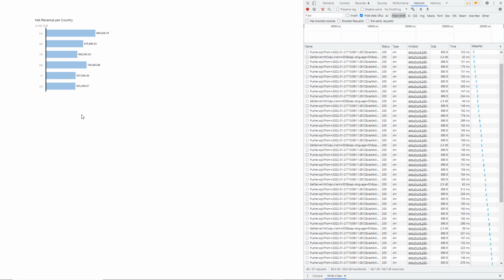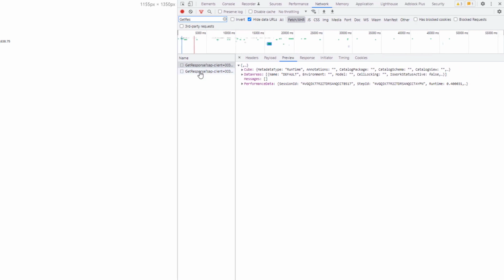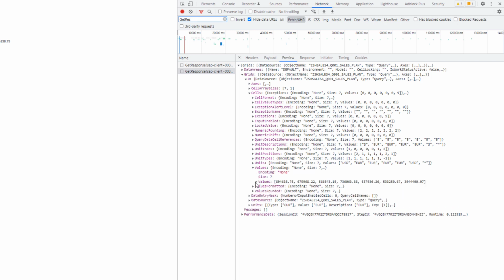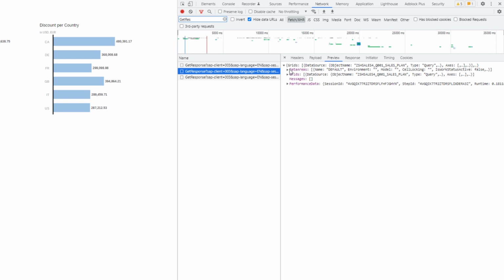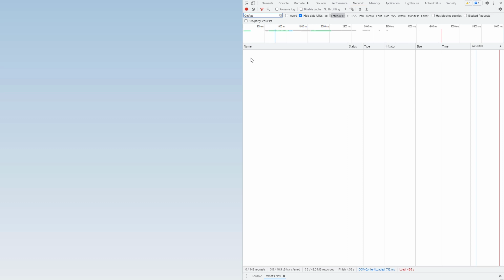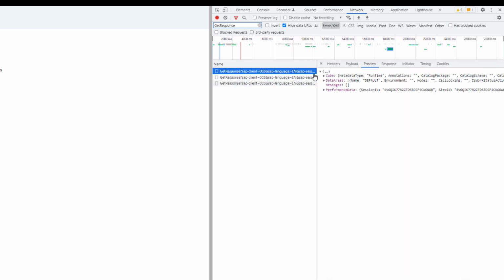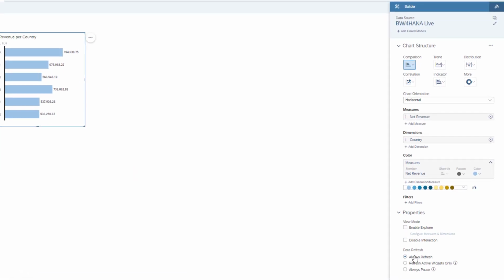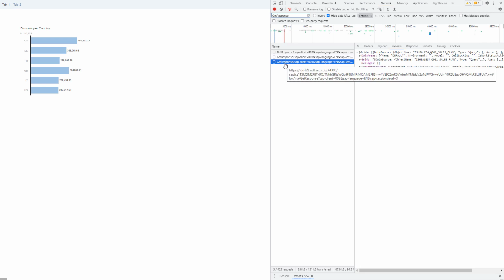Optimize Your Performance in Analytics Designer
In this video tutorial, you'll see how to optimize your Analytic application in term of performance.